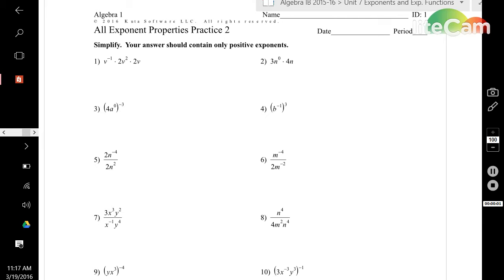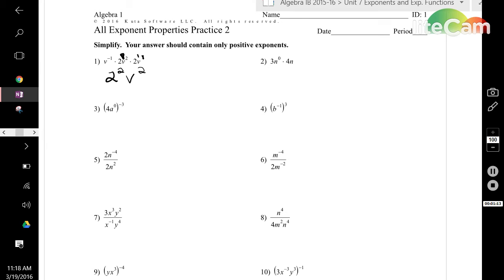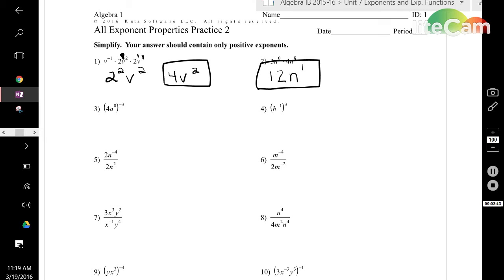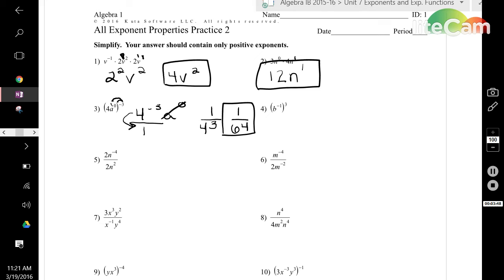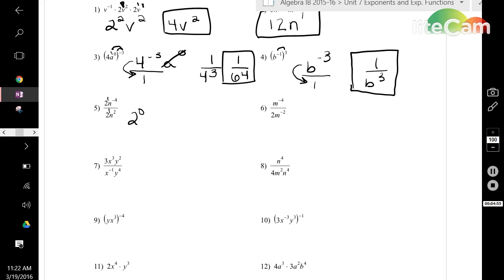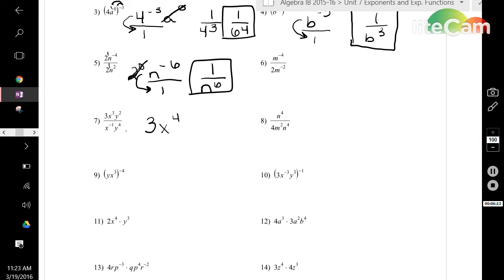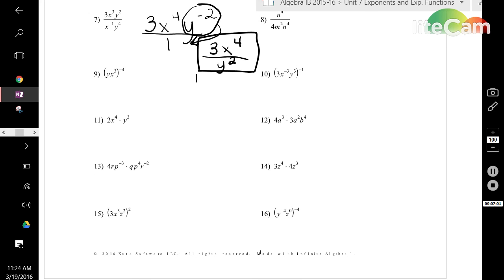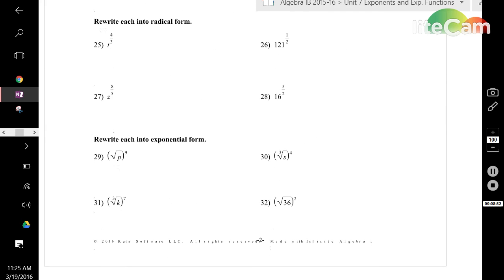Exponent Properties Video